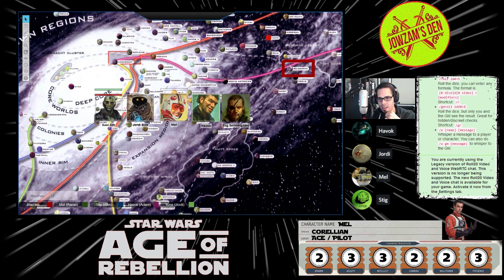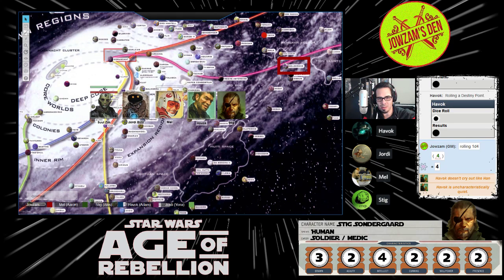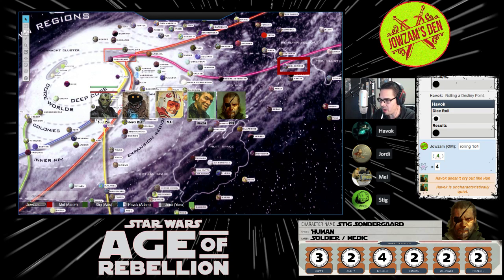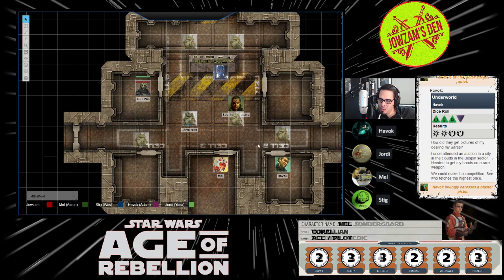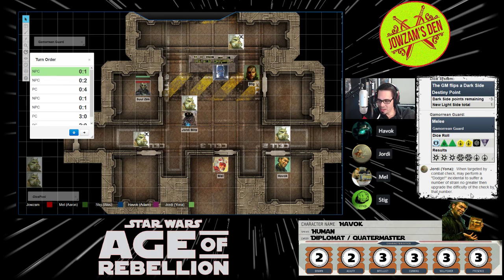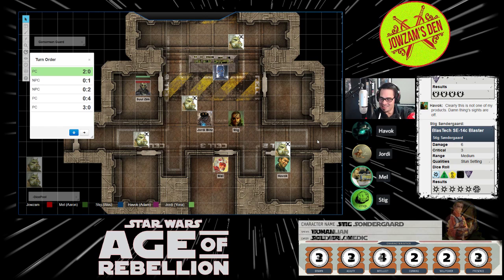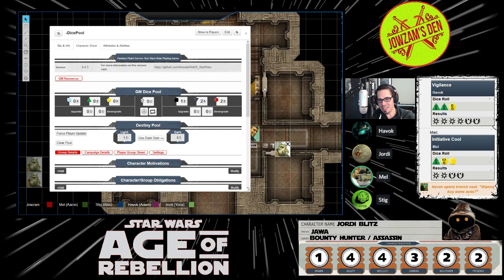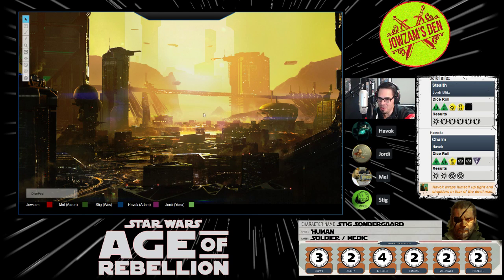Star Wars RPG - The Shadow Gambit pt. 1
Our heroes are back and caught in the clutches of the Imperials only to be swept away to Nar Shaddaa and taken captive by Popara the Hutt.